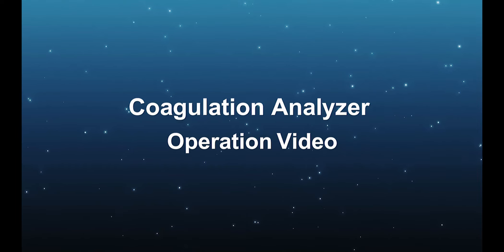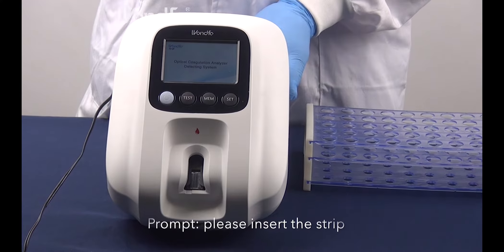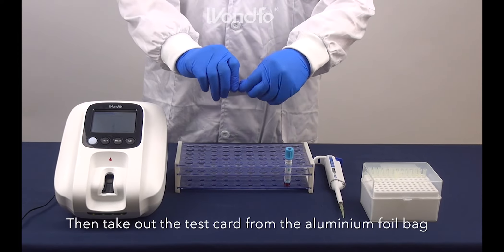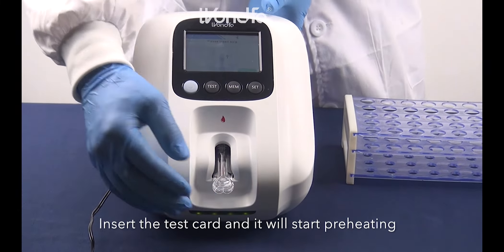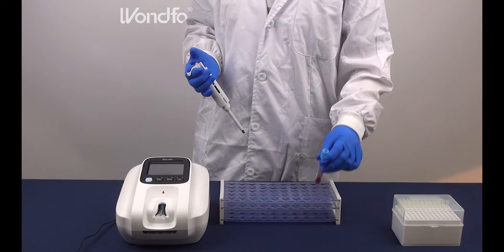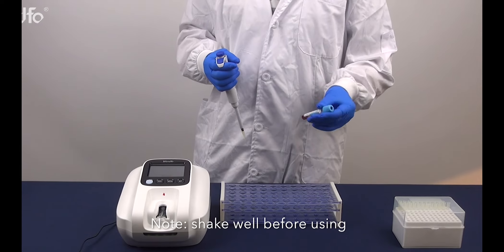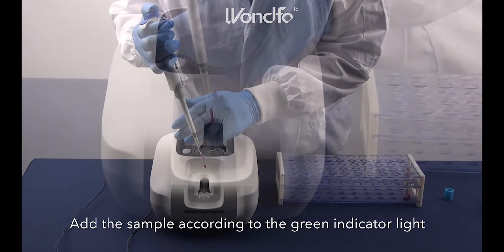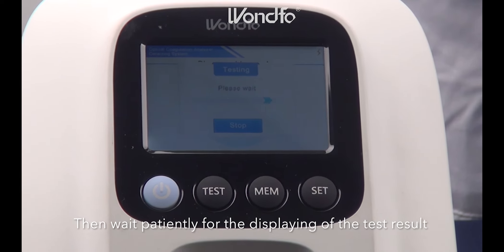Wondfo Optical Coagulation Analyzer Operation Video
Advanced Methodology. High Sensitivity and Specificity, Easy Operating.